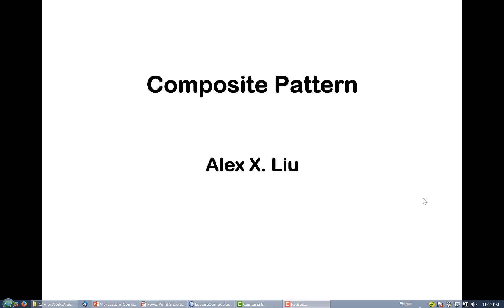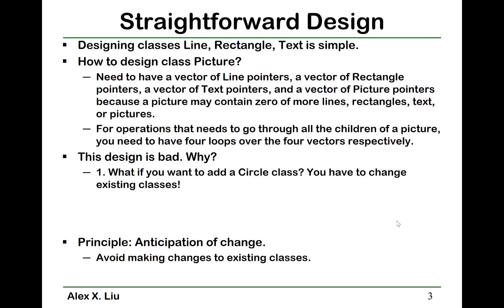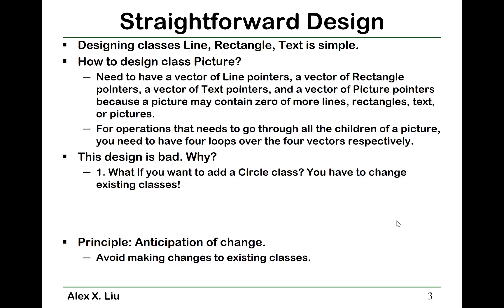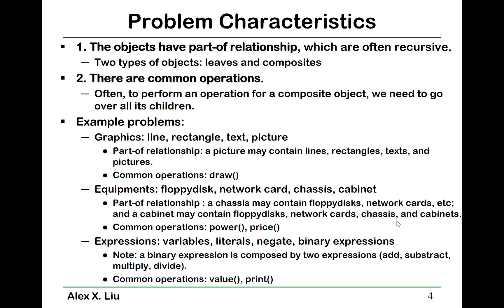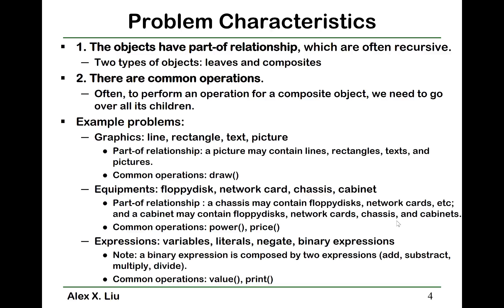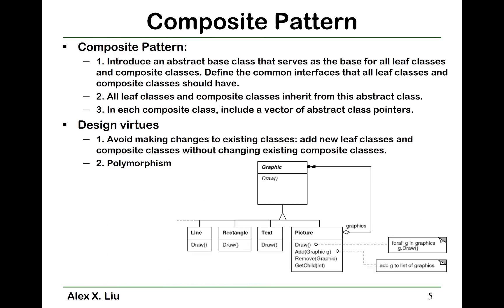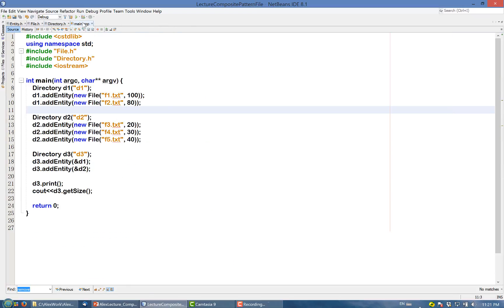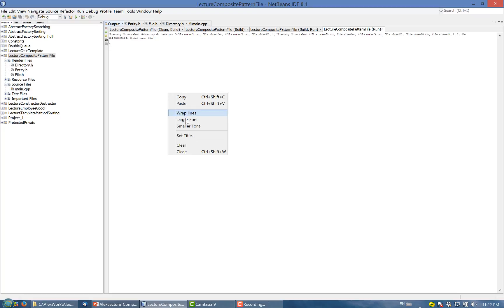Alex X. Liu Software Design Pattern Course 27: Composite Pattern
Composite Pattern